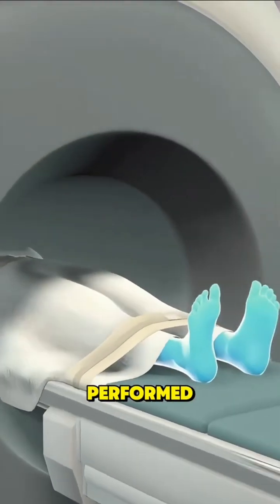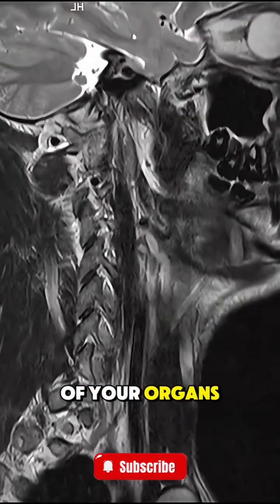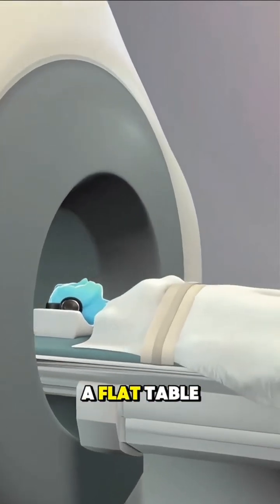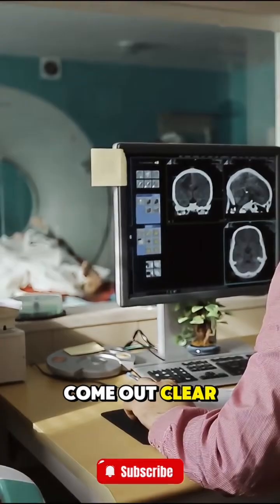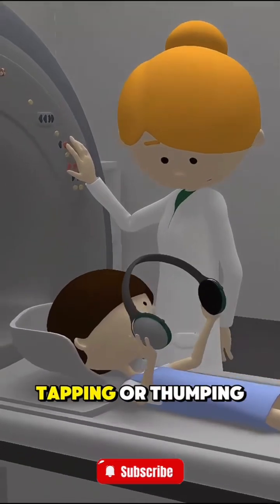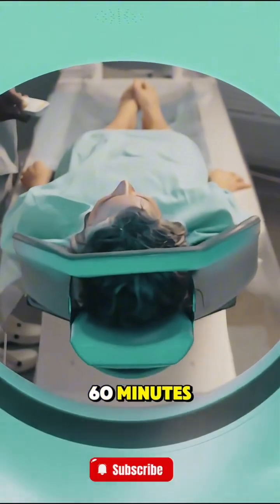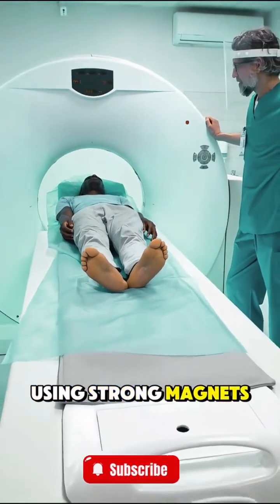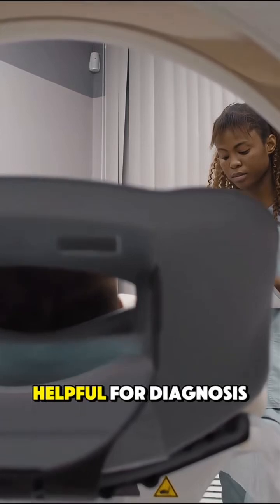How MRI Works: Magnetic Resonance Imaging Explained 🧠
Discover how MRI (Magnetic Resonance Imaging) works to produce detailed images of the human body.
In this short video, we break down the science behind MRI technology and its role in modern medicine.

Learn about the principles of magnetic fields, radio waves, and how they interact with the body's hydrogen atoms to create clear, precise images.

Whether you're a medical student, healthcare professional, or just curious about medical imaging, this video provides a concise overview of MRI functionality.